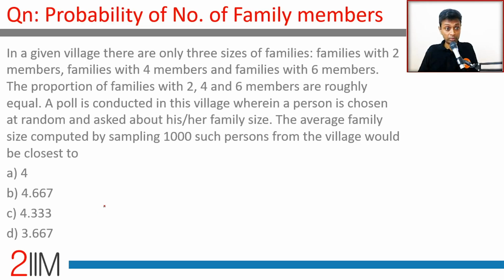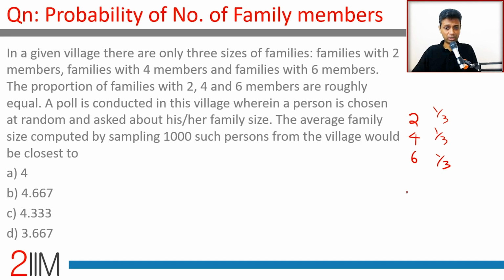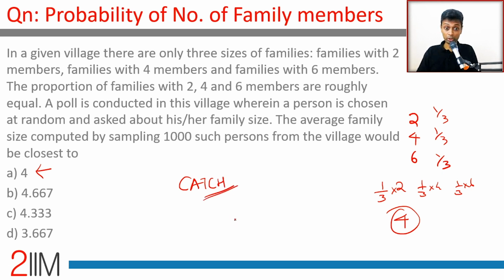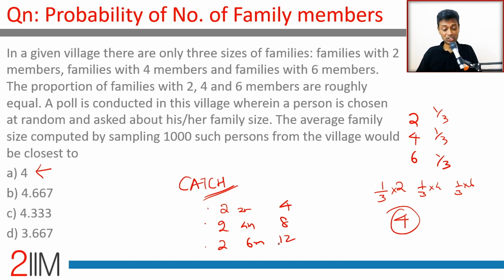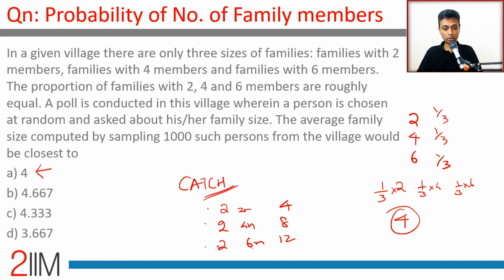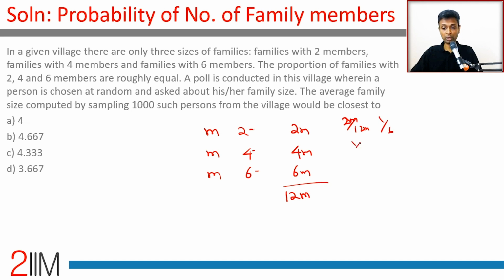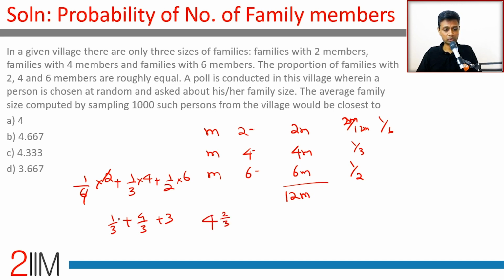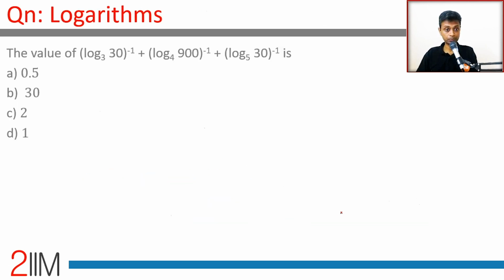IPMAT 2019 Solutions | Previous Year Actual Paper -Probability of Members| IPM | IPMAT 2020|CAT 2020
In a given village there are only three sizes of families: families with 2 members, families with 4 members and families with 6 members. The proportion of families with 2, 4 and 6 members are roughly equal. A poll is conducted in this village wherein a person is chosen at random and asked about his/her family size. The average family size computed by sampling 1000 such persons from the village would be closest to
a) 4
b) 4.667
c) 4.333
d) 3.667